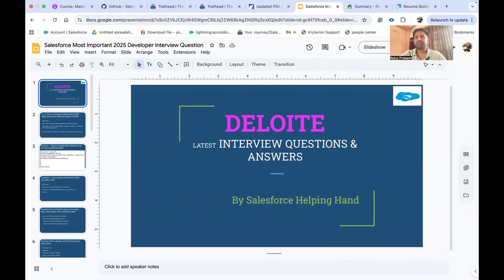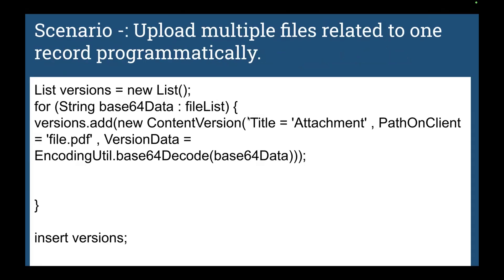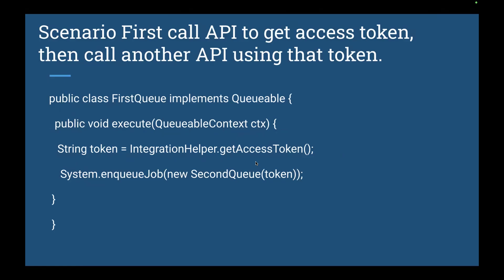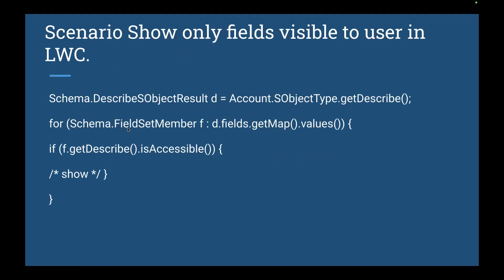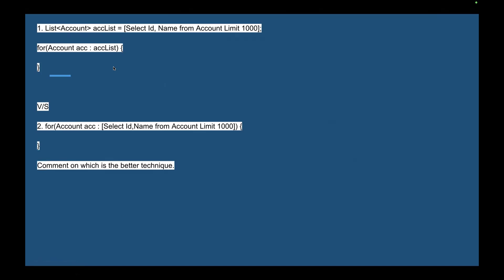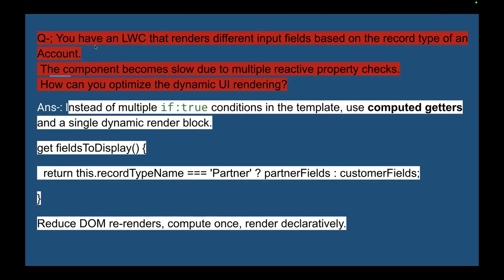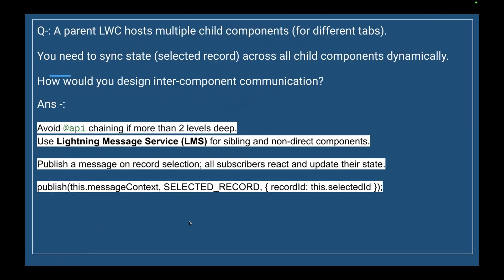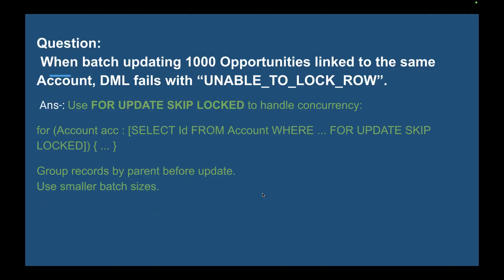Salesforce Deloite Interview 4-6 Years Experince 2025 Latest